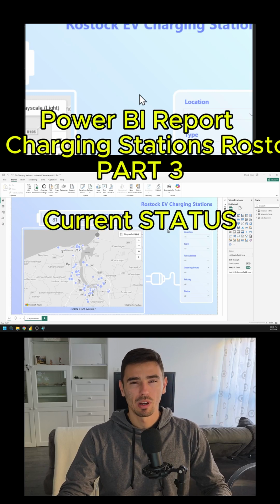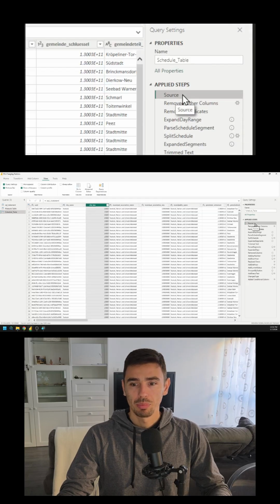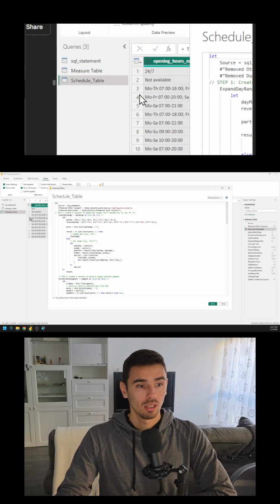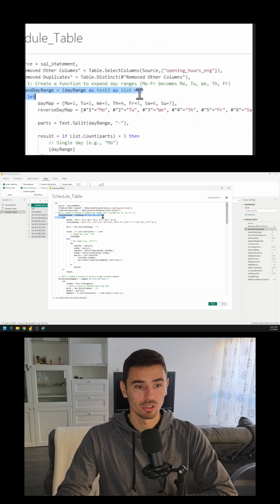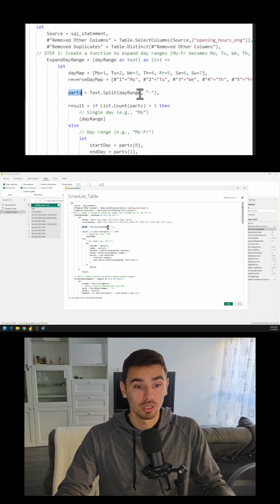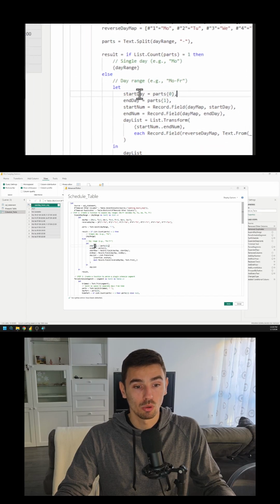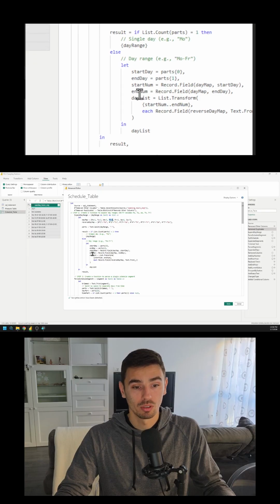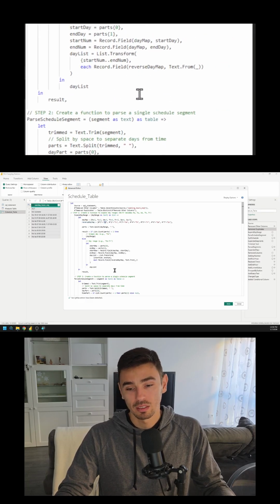PART 3 - Power BI Report